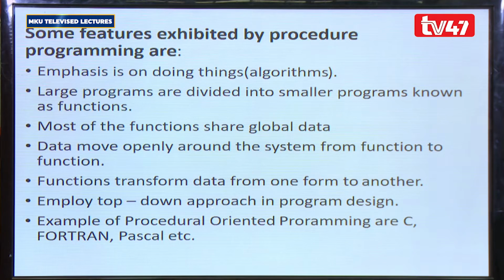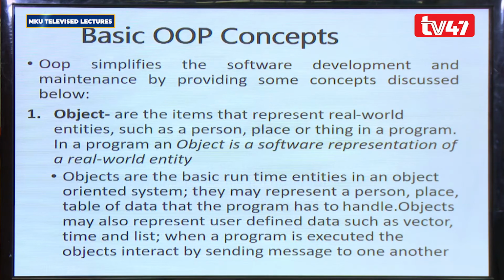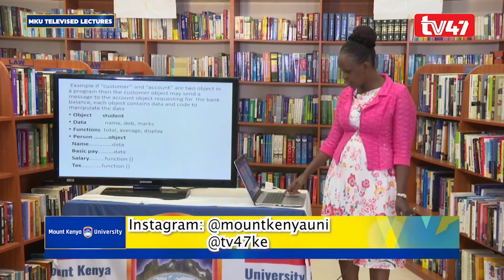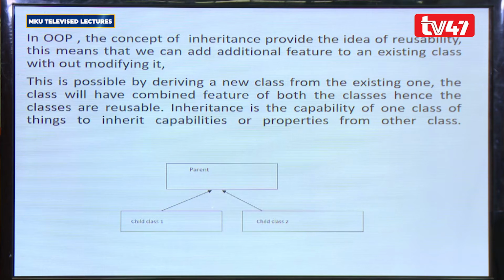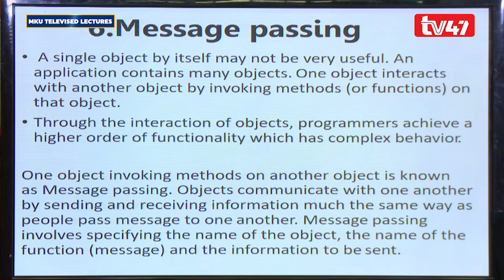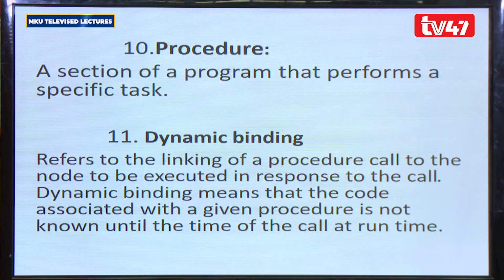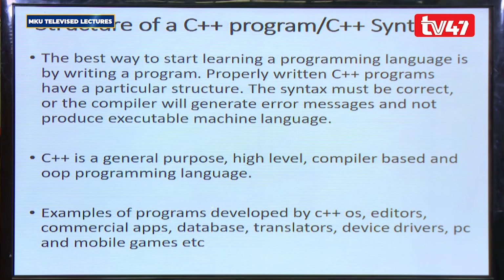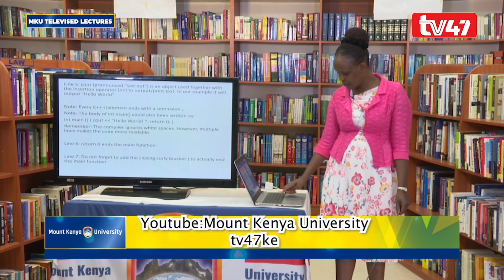BIT3106: OBJECT ORIENTED PROGRAMMING